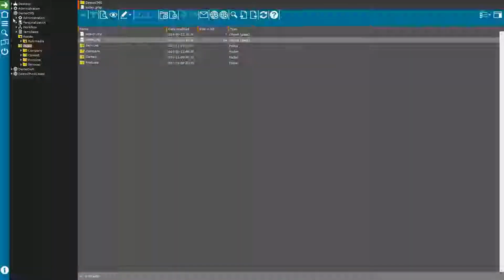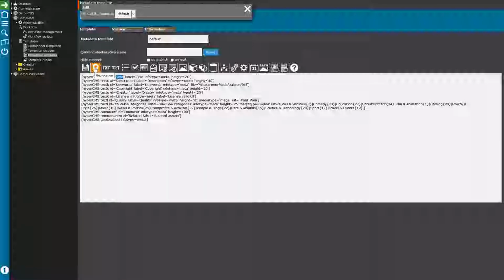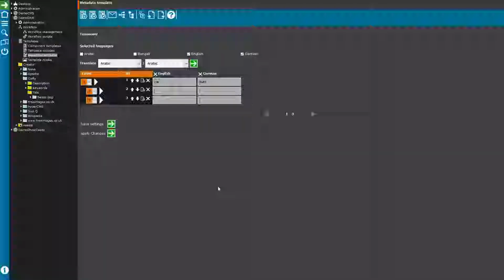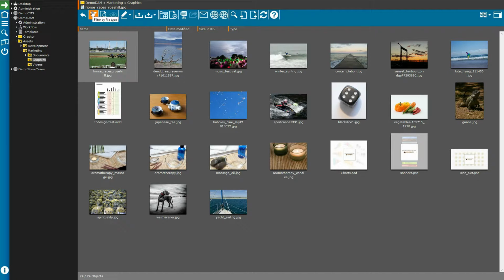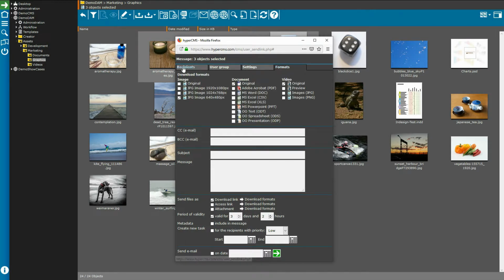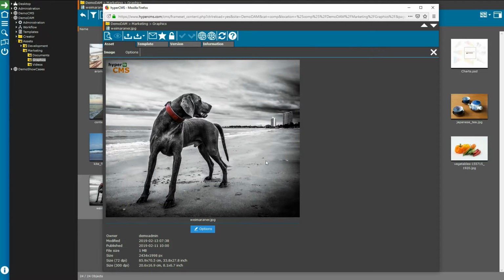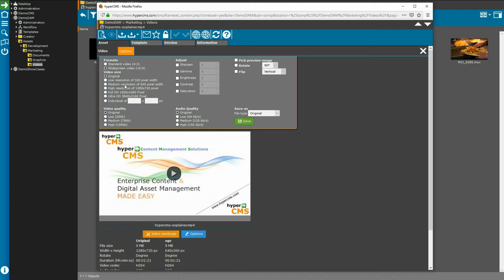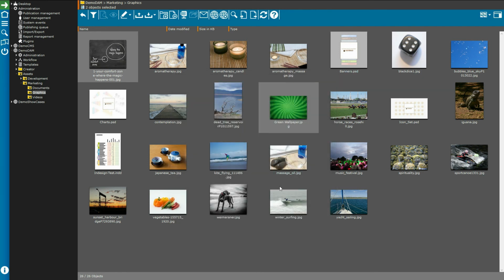Part 5 - Digital Asset Management including Workflows, Metadata,Taxonomy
Presentation of the Digital Asset Management features including Workflows, Metadata Templates, Taxonomies, and Working with Digital Assets using the Version 8 of the hyper Content & Digital Asset Management Server